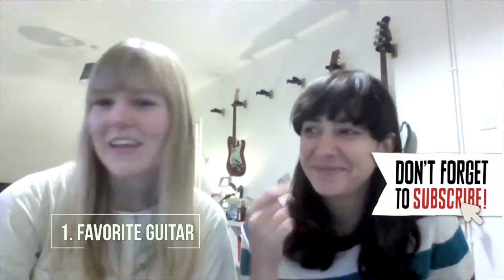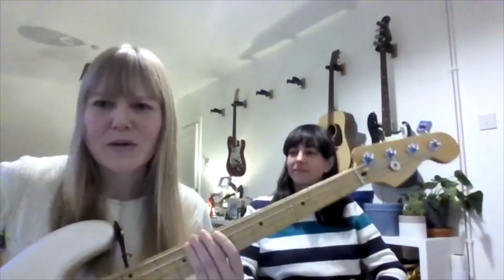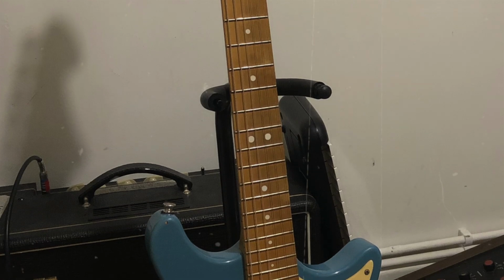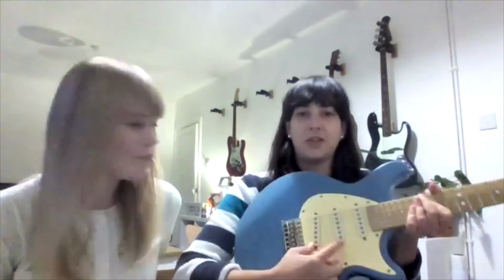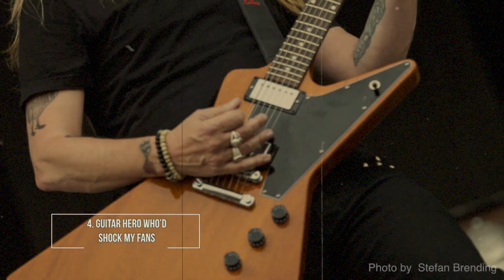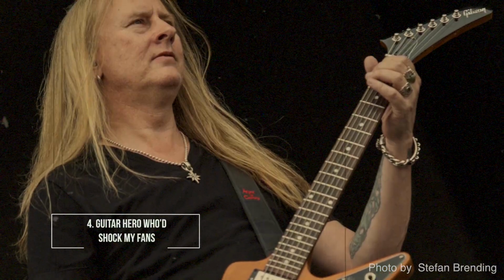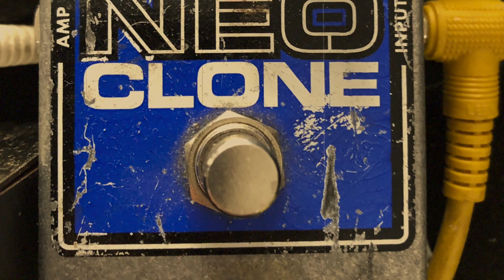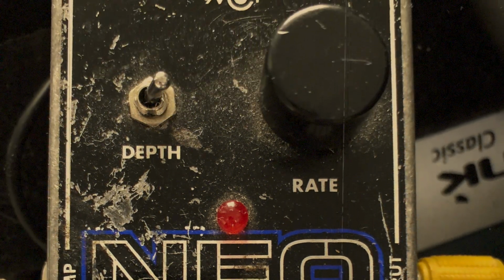Which Album Would You Keep on a Keychain USB Drive? | Los Bitchos' Serra and Josefine The Big 5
Los Bitchos’ Josefine Jonsson on her party-saving jams, plus Serra Petale on the pedal she would “never want to play guitar without.”